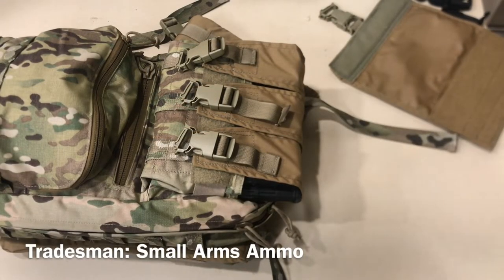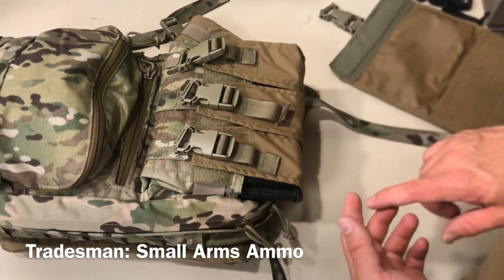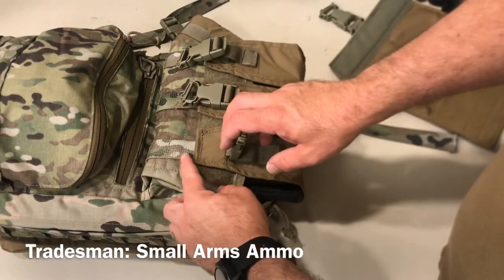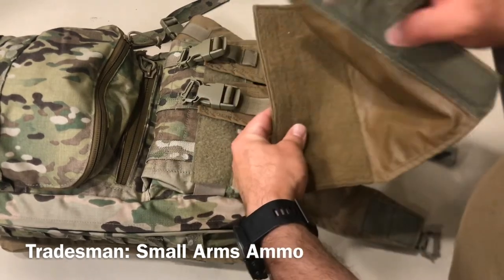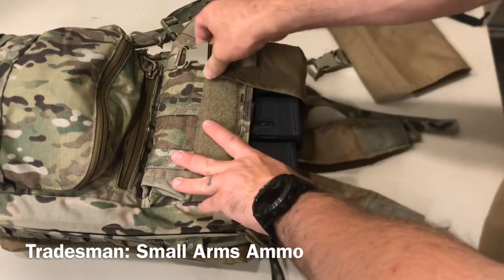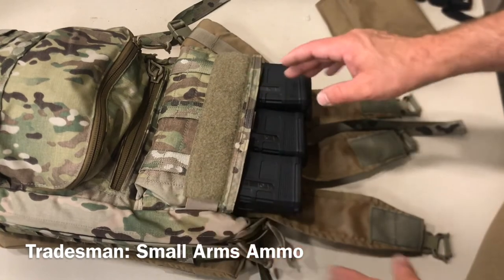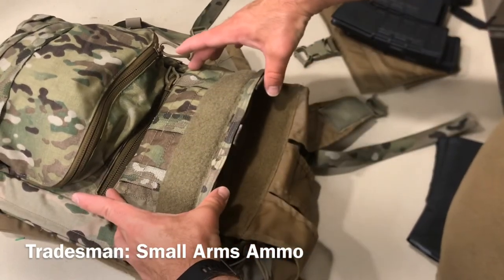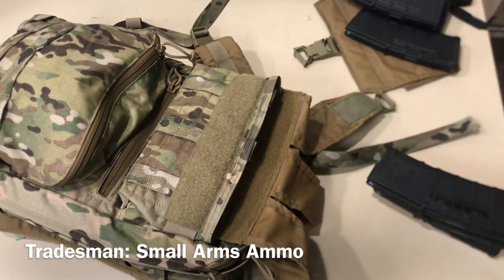Arbor Arms Tradesman Pack Configured for Magazine Carry